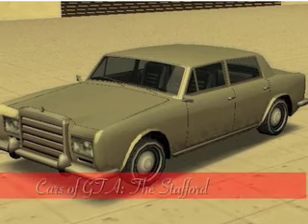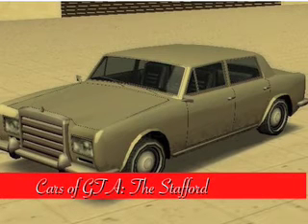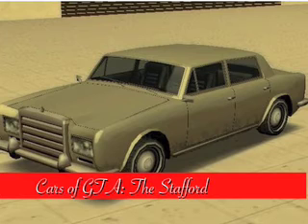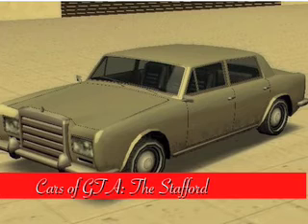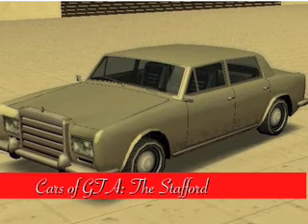GTA Cars The Stafford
The Stafford is friggin HUGE!!